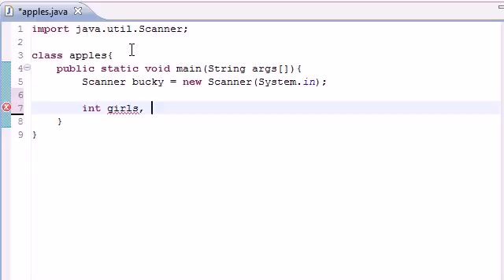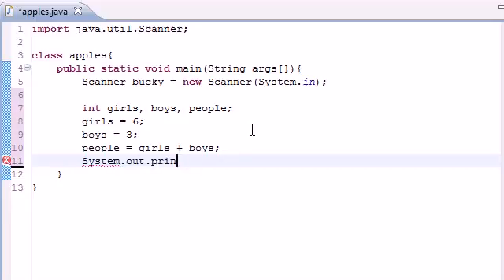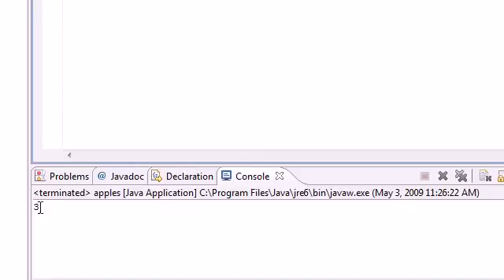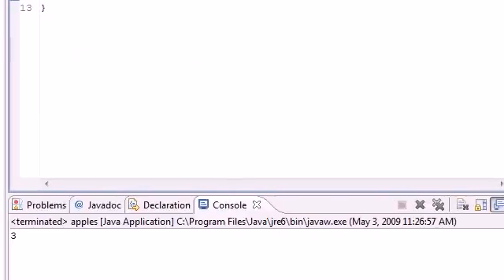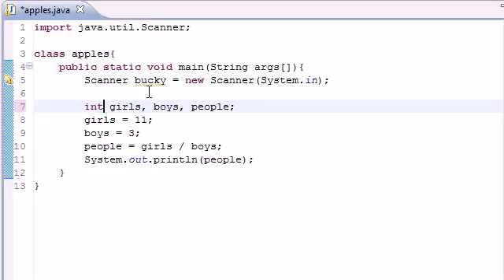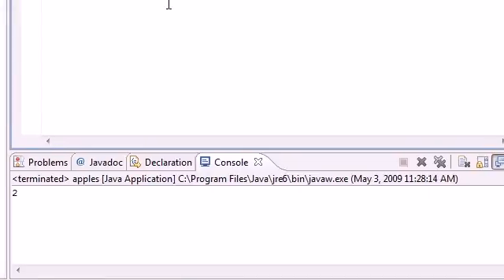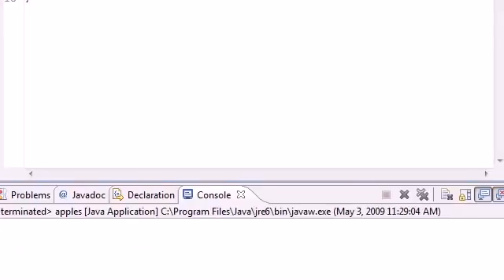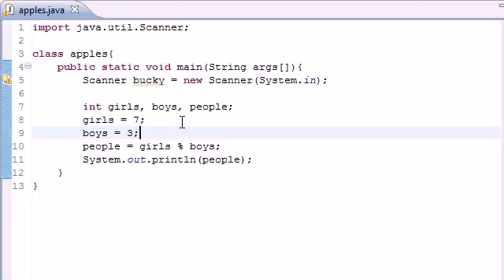PRASAD Java Programming Tutorial 8 Math Operators